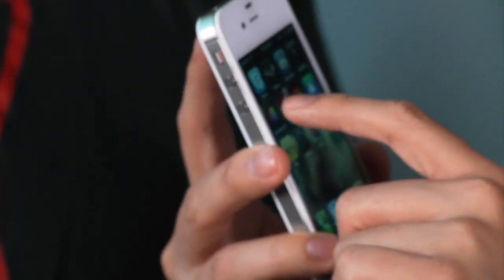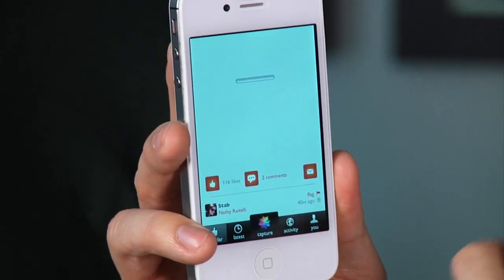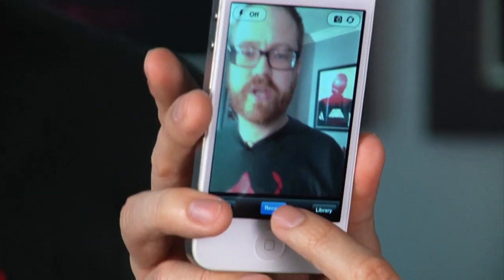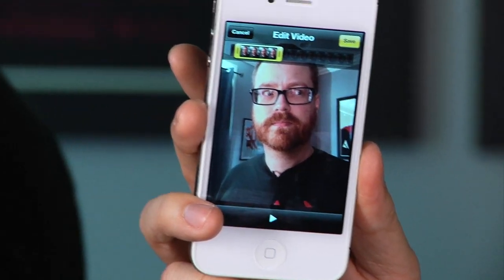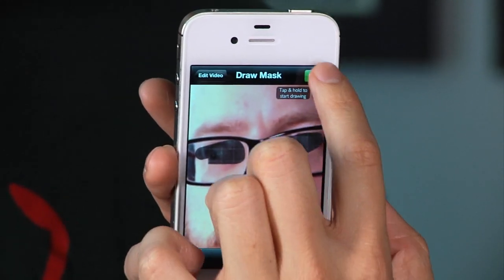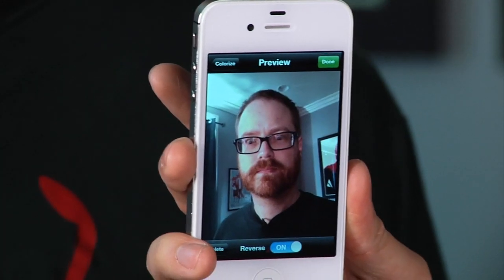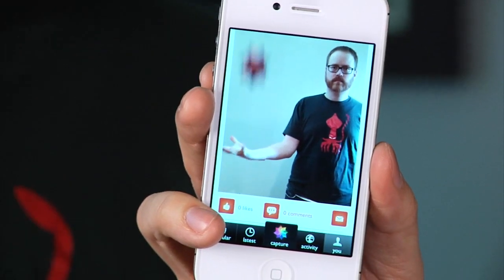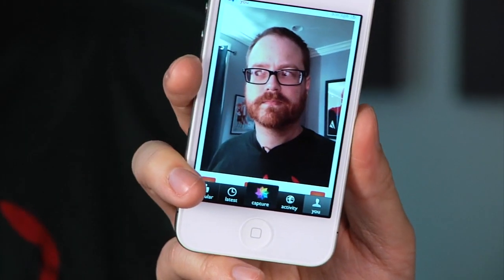App of the Day: Cinemagram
Will and Norm show you how to make creepy animated GIFs with this free iOS app.